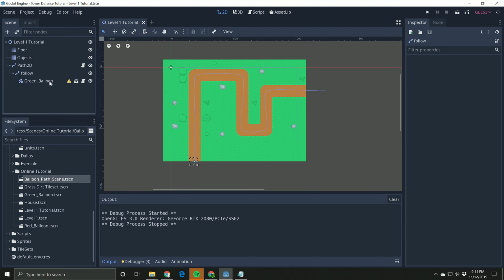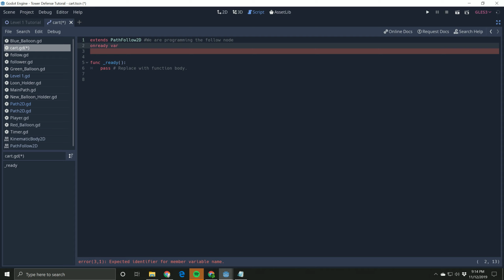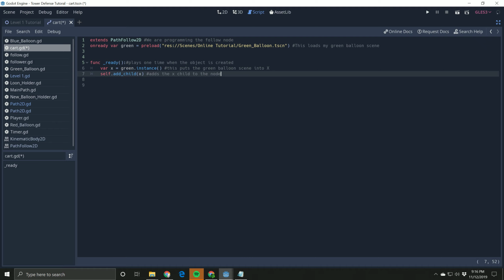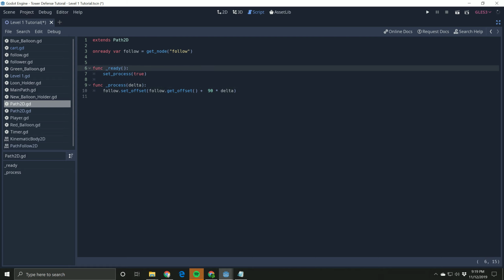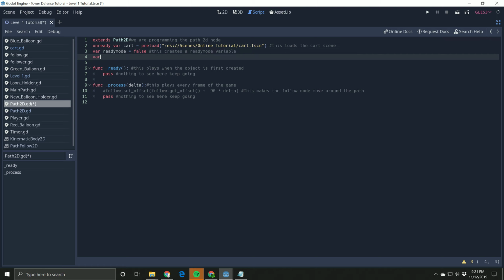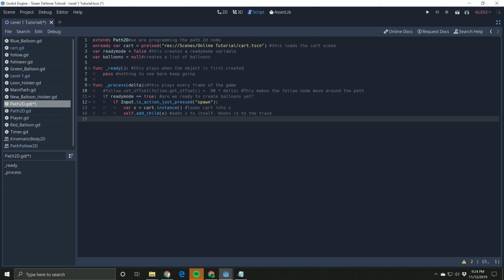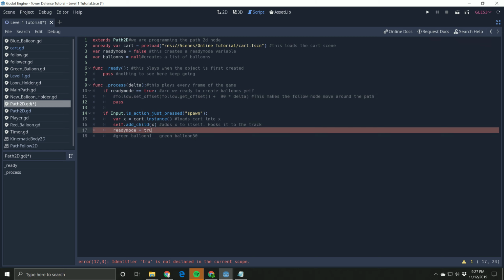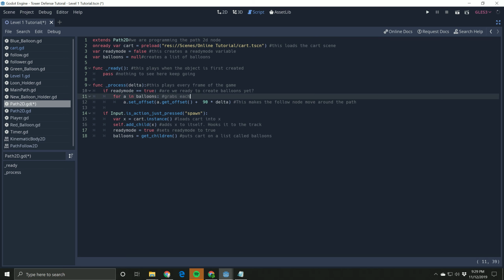10 Godot3.1 - Spawning more Balloons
Spawning more Balloons with the F1 Key